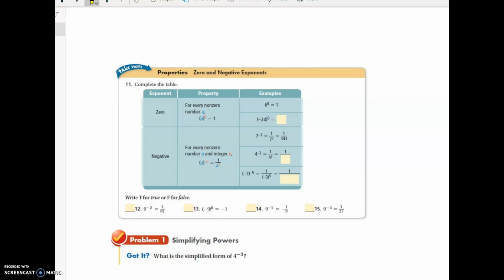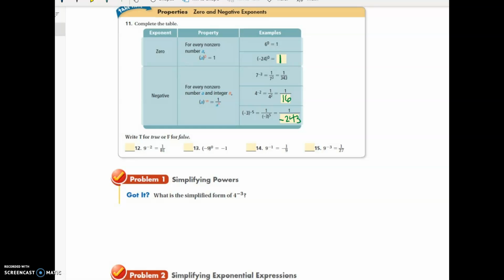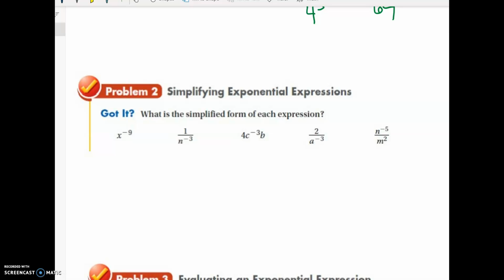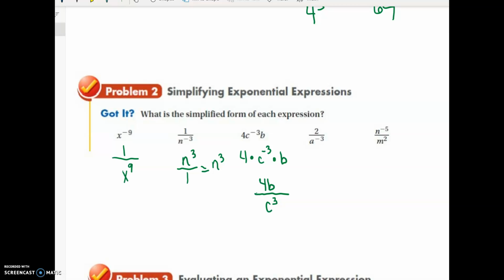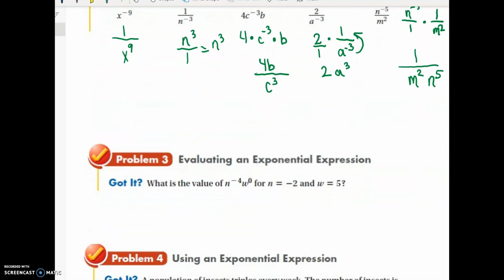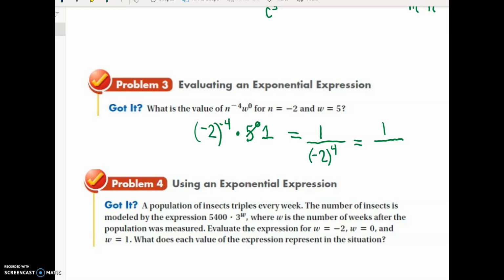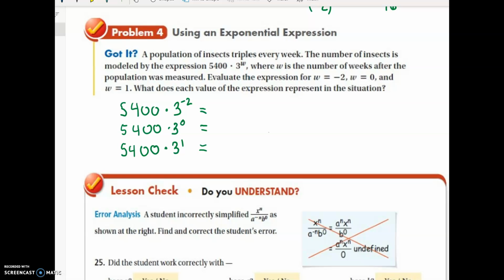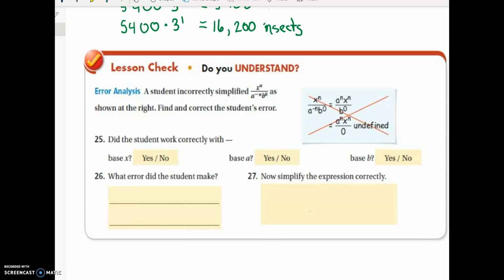7.1 notes part 2